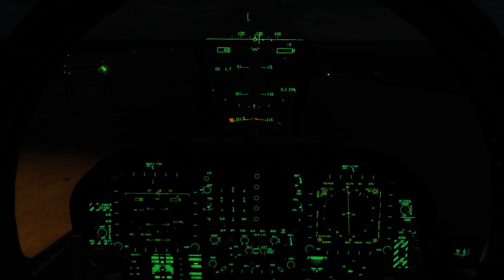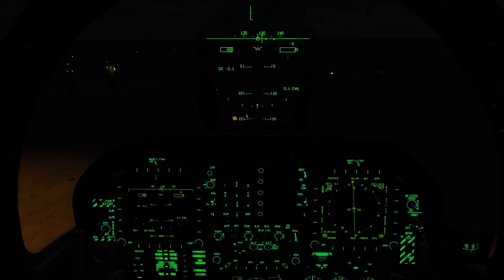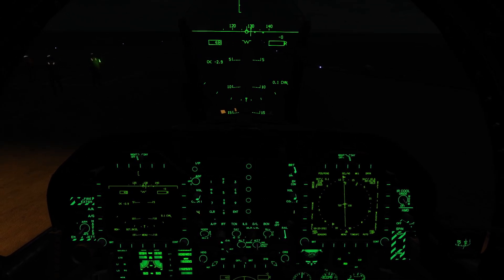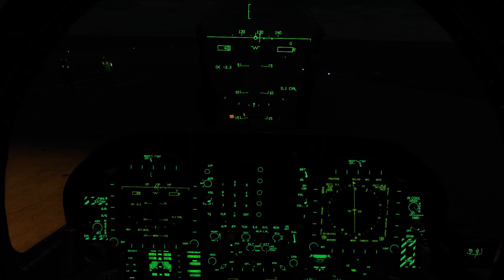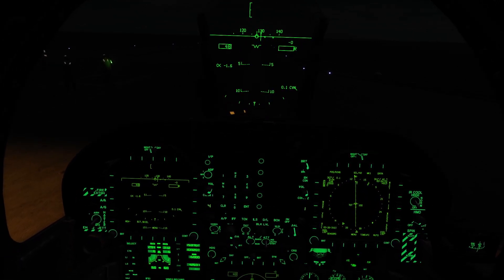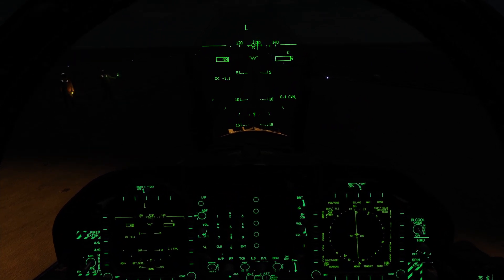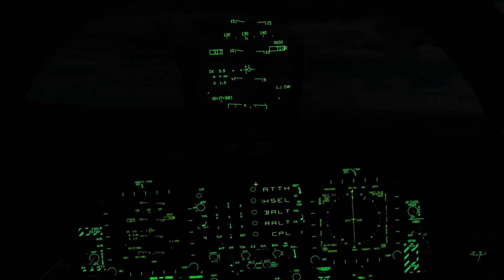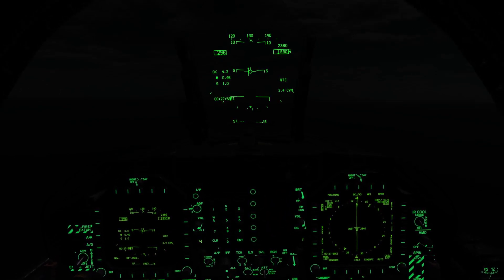Bold Cheetah - Case III Departures Within the Campaign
In this Bold Cheetah Tutorial, I'll walk you through the Case III departure within the campaign.  There are some changes to the carrier ATC in DCS 2.8, so things will work a little differently.